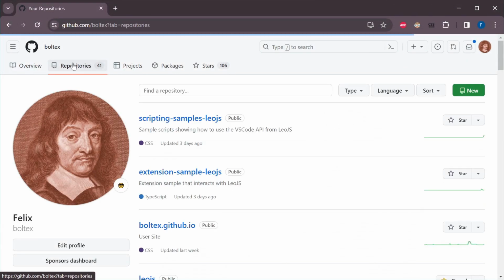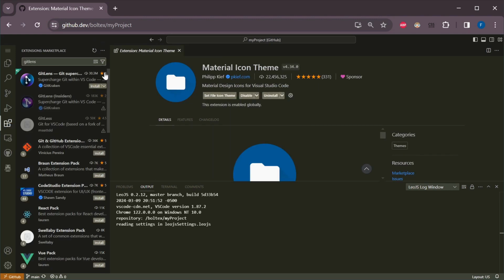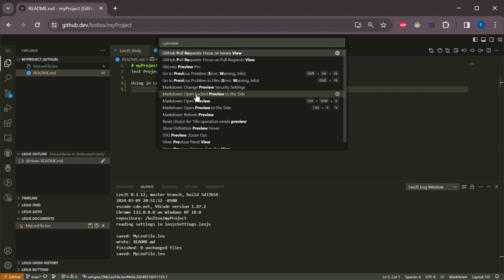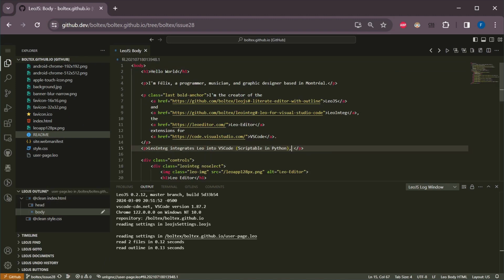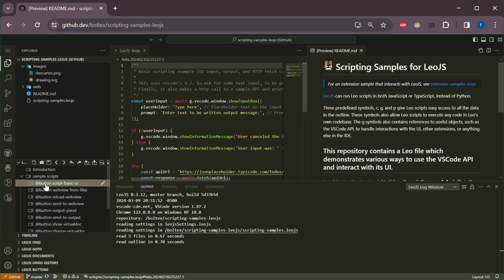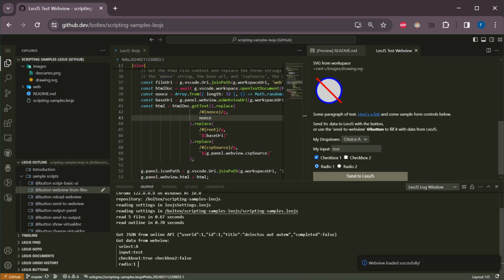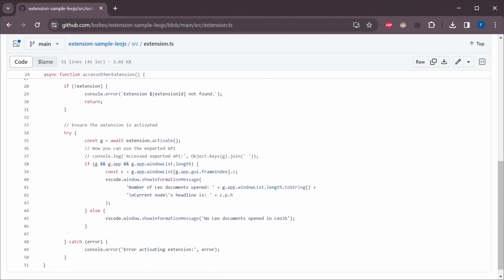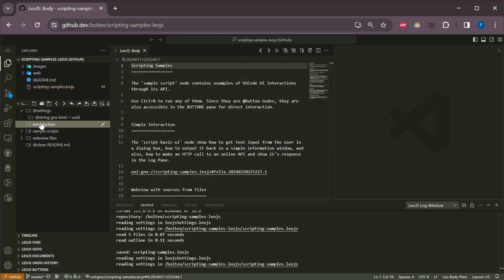LeoJS Features Demo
A rapid showcase of use cases, including using LeoJS on the web, running scripts that use the VSCode UI, and many other workflow tips, tricks and feature demonstrations.

All examples shown are done in LeoJS running in VSCode on the web:

- Using LeoJS on the web directly from github
- Commits & pull requests from VSCode's UI
- Running Leo scripts in LeoJS
- Invoking commands, using the minibuffer and @buttons.
- Using a @settings node
- UNL link support
- Previewing live render of SVG (or markdown, etc.) external files